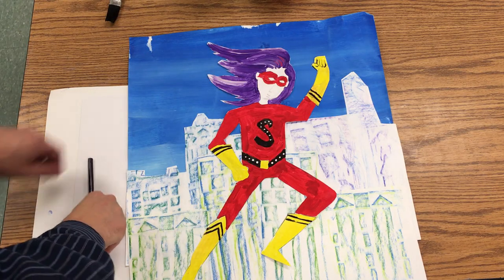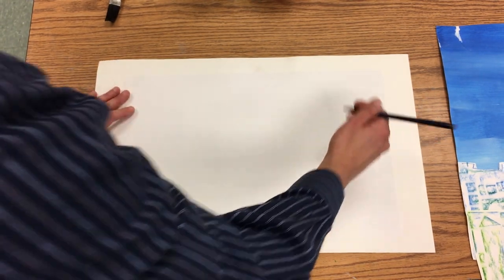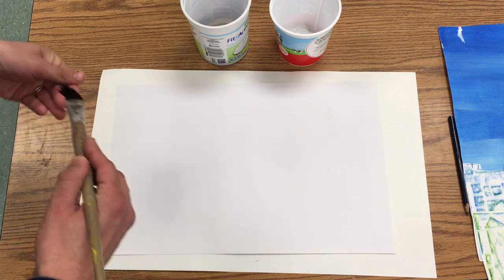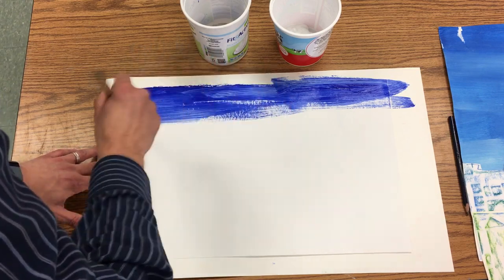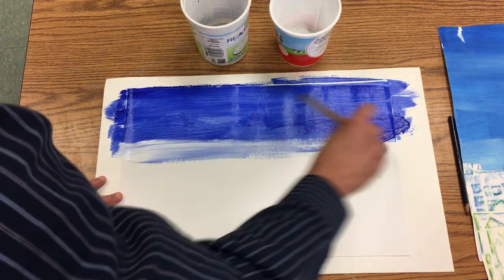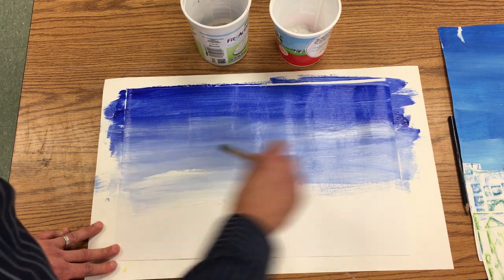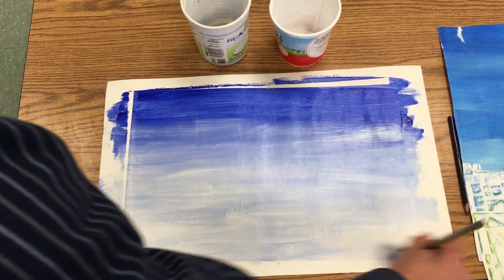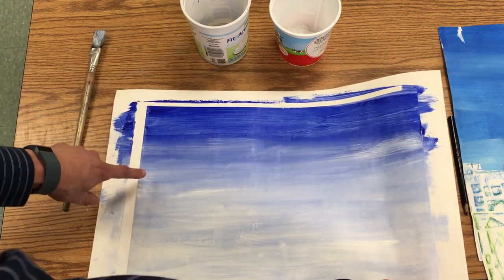Making a Sky for Your Superhero Painting